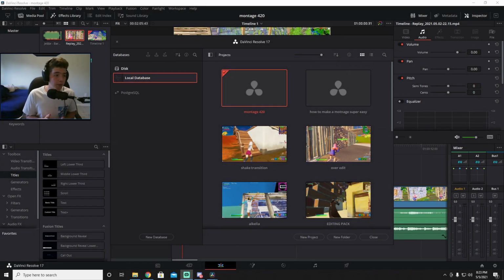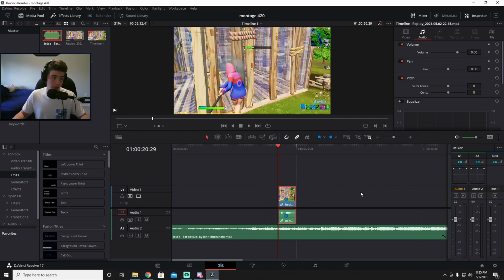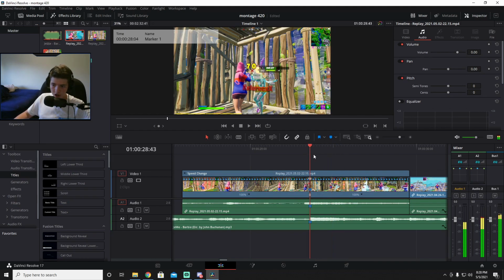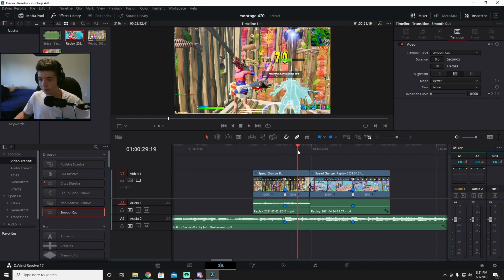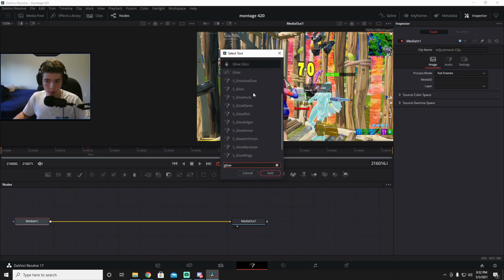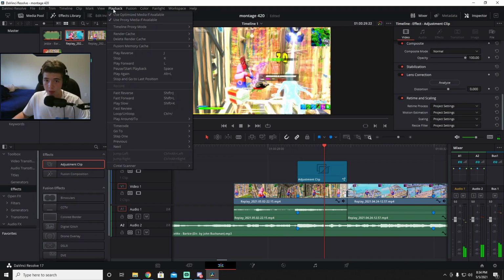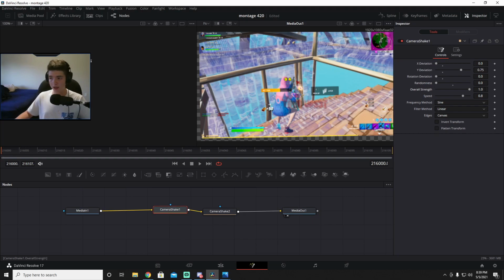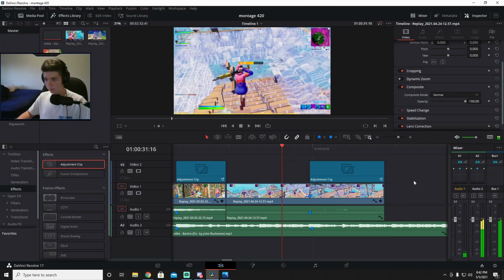How to make a fortnite montage for beginners (Davinci Resolve)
If you enjoyed todays video make sure to leave like and drop a sub it would be greatly appreciated, and if you have any questions feel free to leave a comment or dm me on twitter or discord.